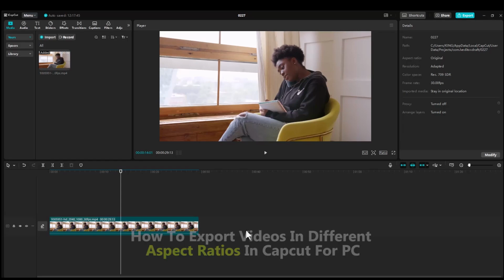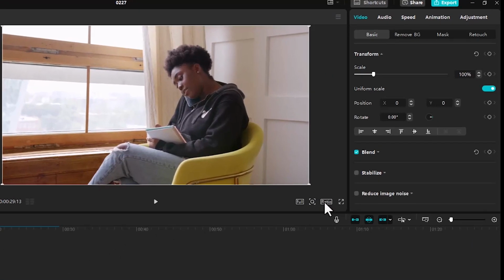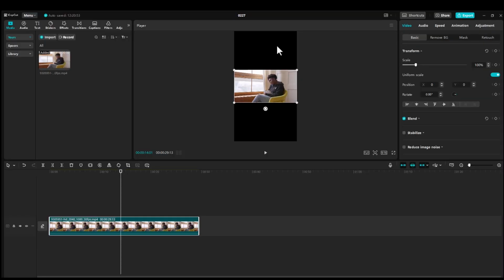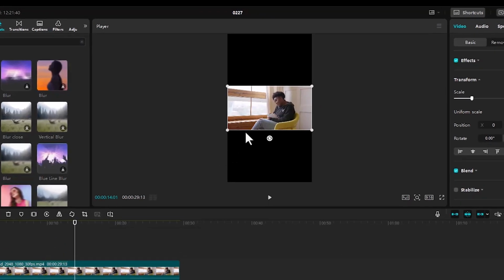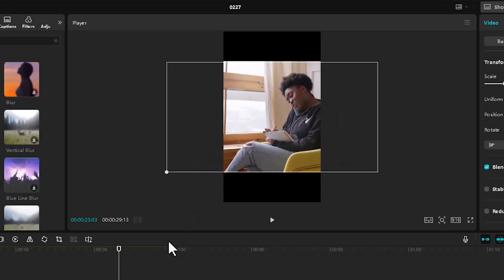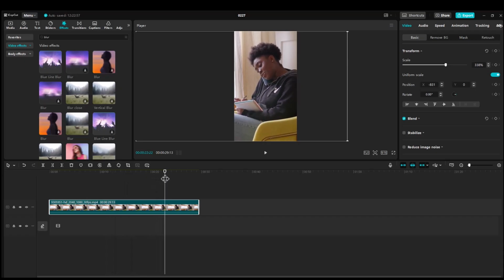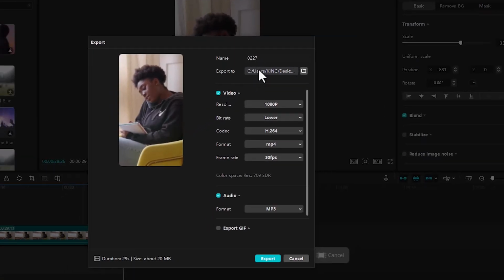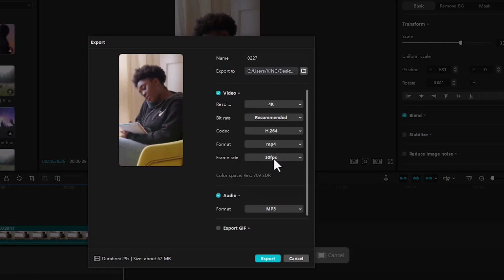How To Export Videos In Different Aspect Ratios In Capcut For PC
Learn how to export videos in different aspect ratios using CapCut for PC in this easy-to-follow tutorial!

Whether you're creating content for YouTube, TikTok, Instagram, or Facebook, this guide will show you how to resize and export your videos in popular formats like 16:9, 9:16, 1:1, and more.

Mastering aspect ratios is essential for creating platform-specific content, and with CapCut’s user-friendly tools, it’s easier than ever.

✅ In this video, you’ll learn:

How to change video aspect ratio in CapCut for PC
Best aspect ratios for YouTube, Instagram Reels, and TikTok
How to export high-quality videos in the right format

🎥 Perfect for content creators, video editors, and social media managers who want to make their videos fit any platform seamlessly!

CapCutHowTo 🎥 | The Ultimate CapCut Editing Guide

Welcome to CapCutHowTo, your go-to YouTube channel for step-by-step CapCut tutorials, editing tips, and creative video ideas!

We’ll teach you how to edit like a pro using CapCut — even if you’re a complete beginner.

🚀 What You’ll Learn:
✅ How to use CapCut tools & features (text, transitions, effects & more)
✅ Viral editing trends & creative editing hacks
✅ How to sync videos to music beats
✅ Tips for smooth transitions, text animations & green screen effects
✅ Best export settings for high-quality videos

Perfect for content creators, influencers, vloggers, and anyone who wants to make eye-catching videos!